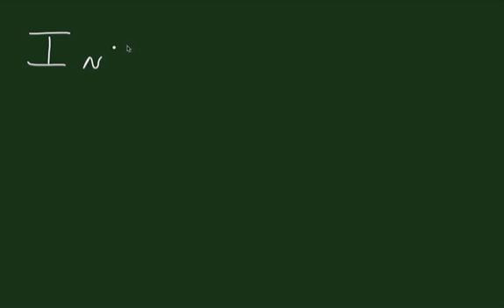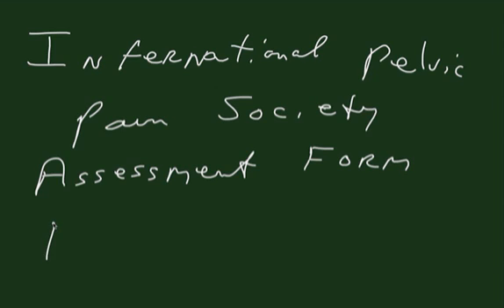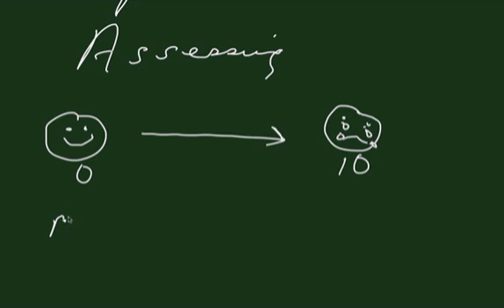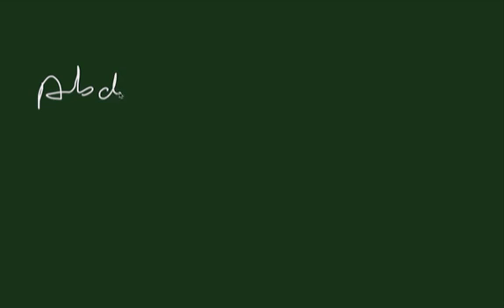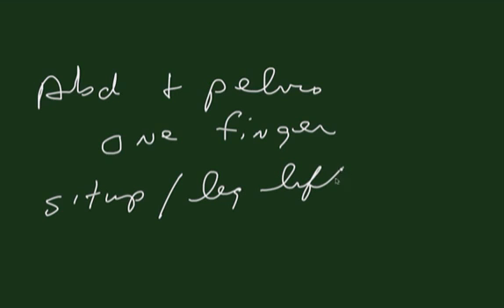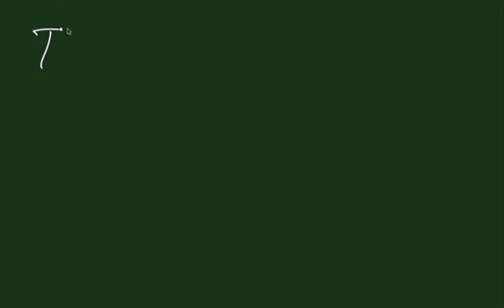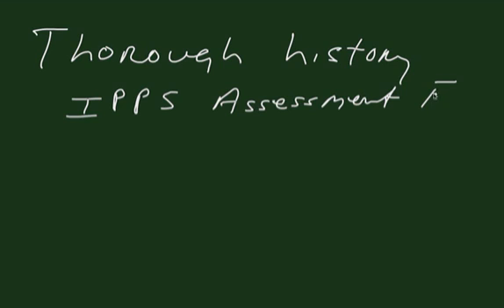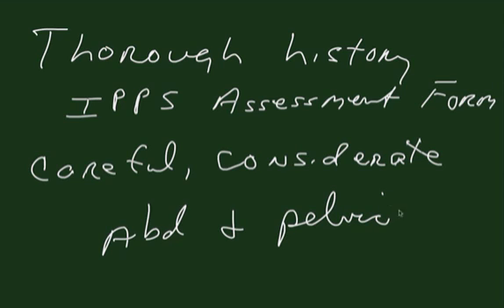Evaluation of Chronc Pelvic Pain in Women - Part II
This is part II of a short tutorial by J Greg Johnson, MD for medical students and residents on the evaluation of chronic pelvic pain in women.